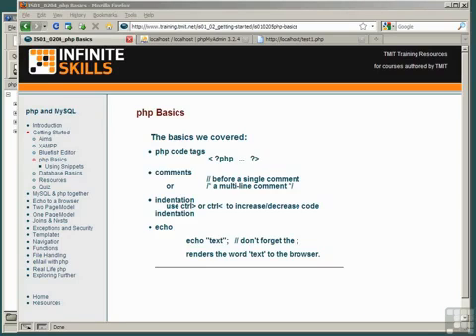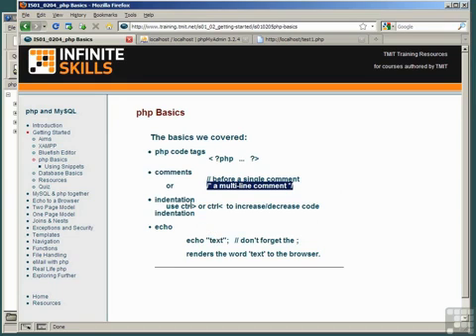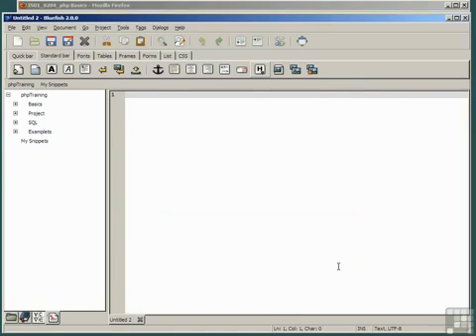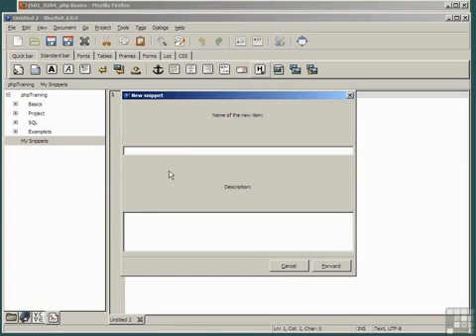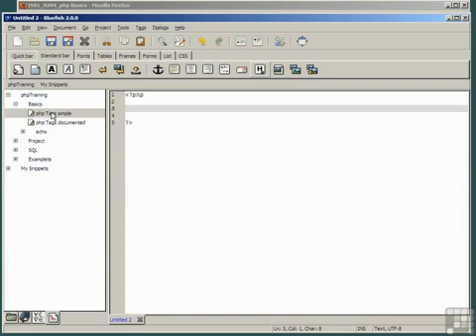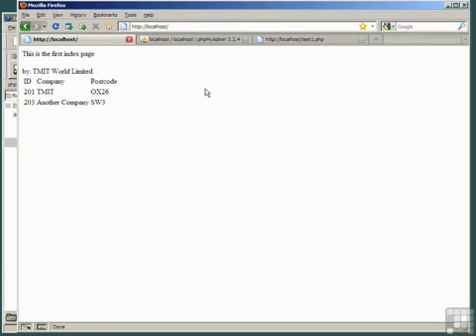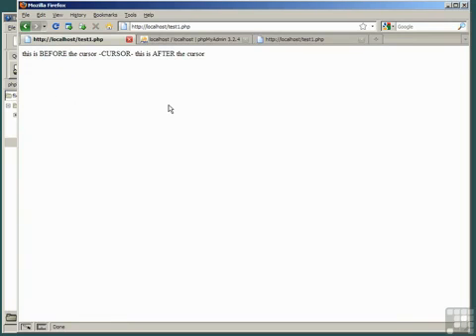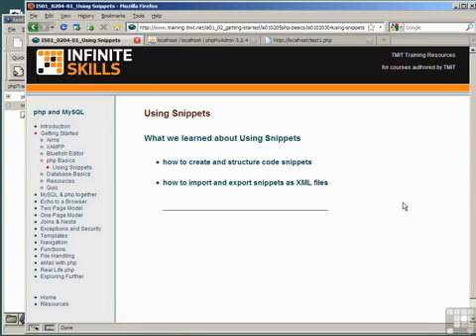Beginner PHP and MySQL Tutorial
Lecture 14 - Using PHP Snippets